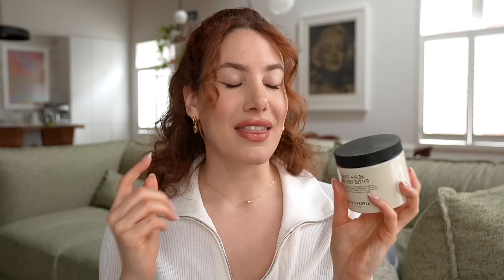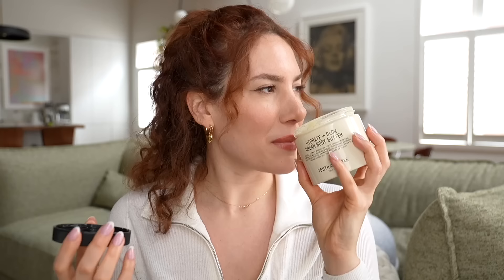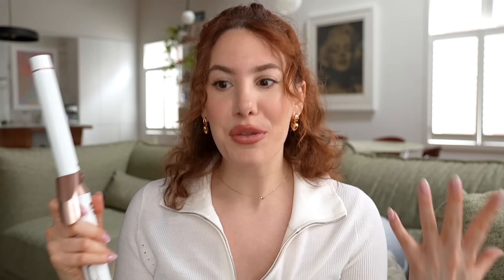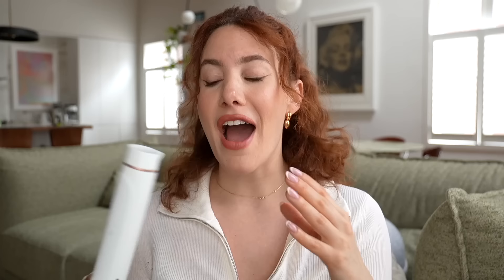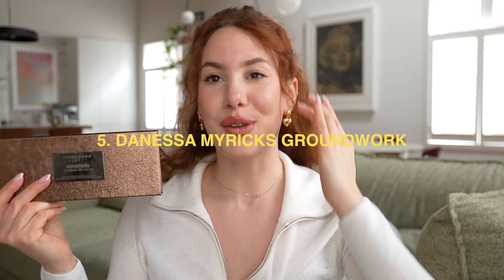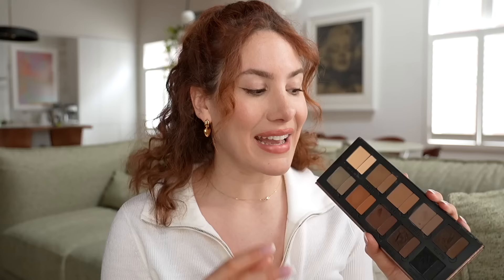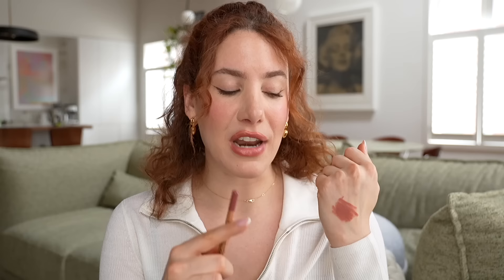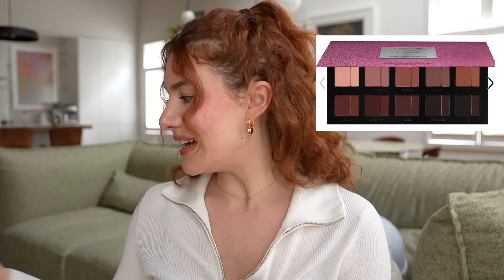TOP 10 recommendations for the SEPHORA SALE! (& my wish list!)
These are my top 10 recommendations for the sephora sale, as well as my own wish list!

Products mentioned:
Salt and Stone deodorant

Youth to the people superfood and niacinamide body cleanser